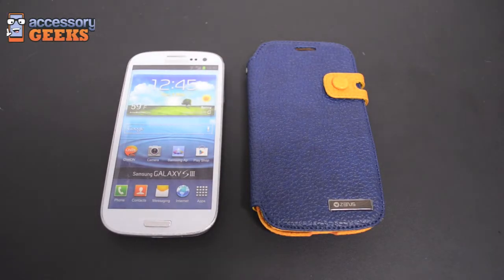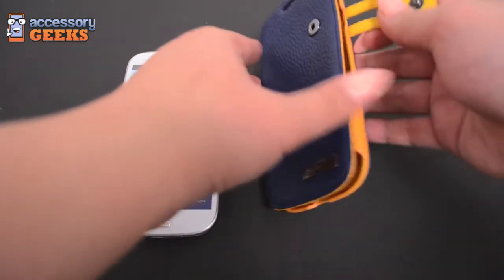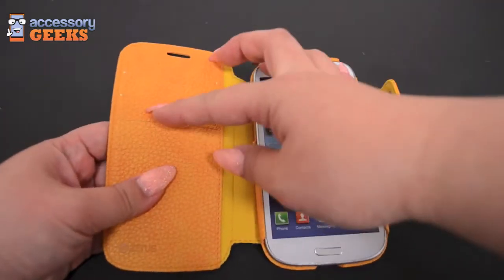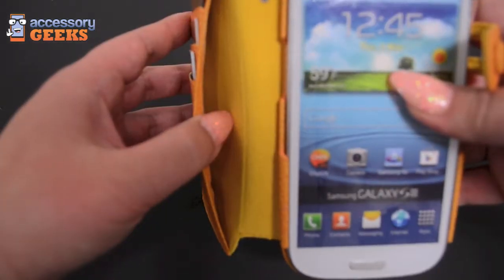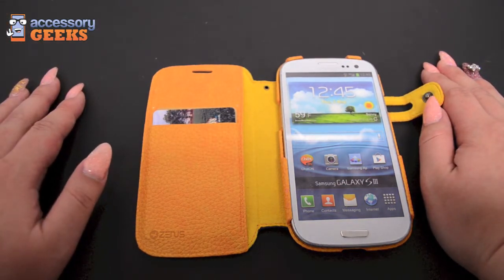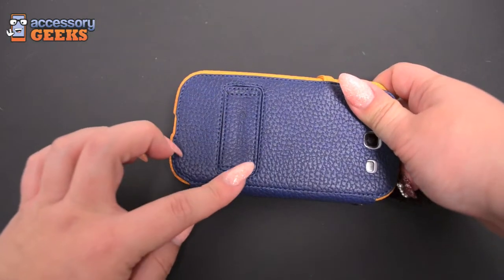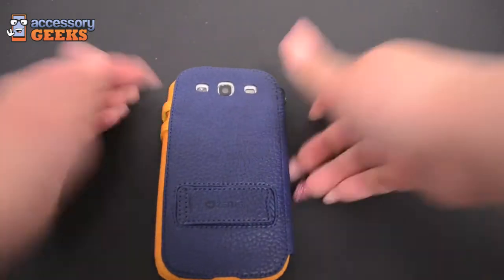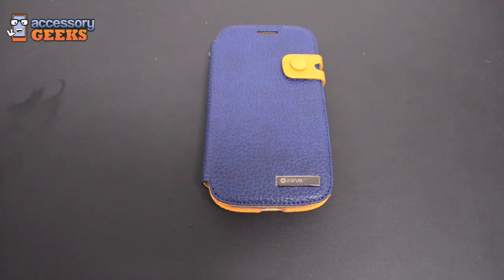Galaxy S3 Zenus Masstige Diary Flip Case Product Review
Let's keep it classy with a twist! Diary Flip with ID slots, who knew?

Don't worry, there's other colors and styles available!